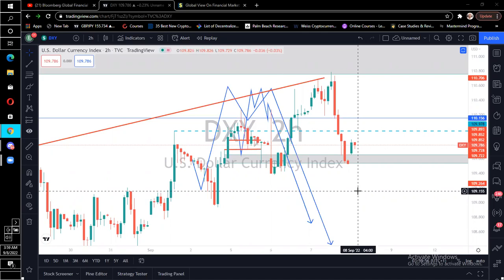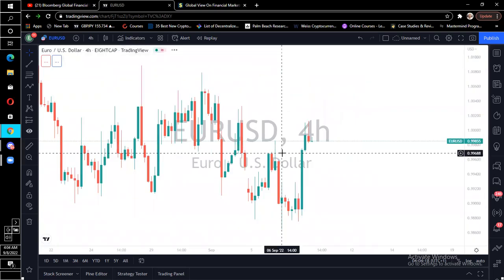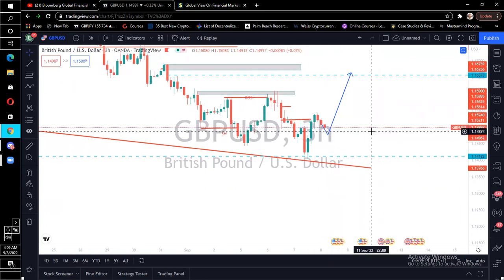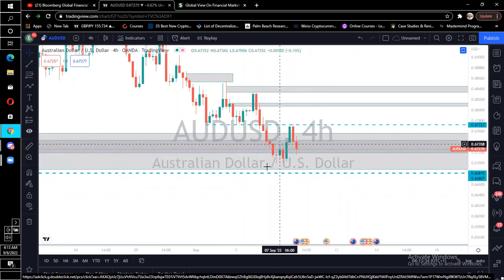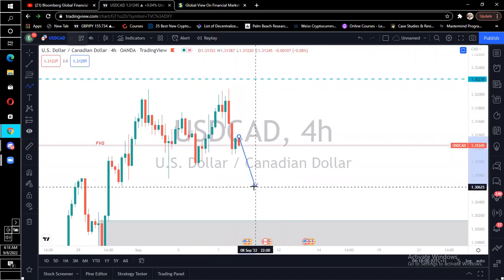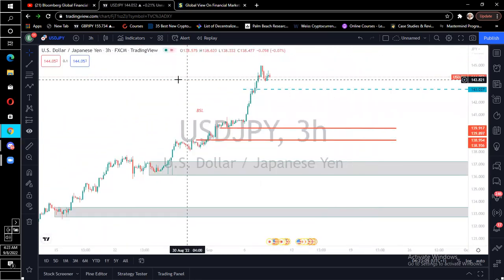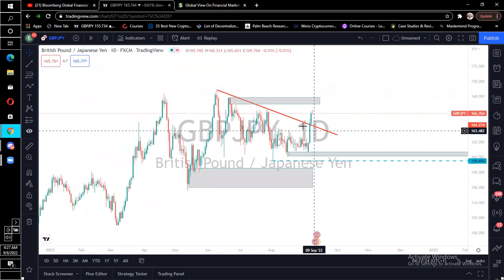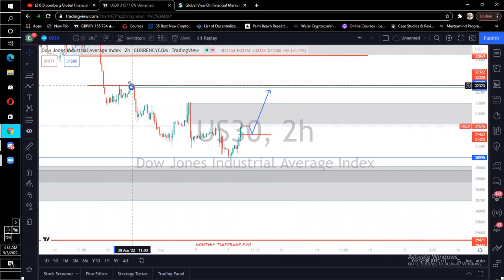8th September, 2022 FOREX Market Analysis for ALL Major Pairs, GBPJPY, NASDAQ, US30 & GOLD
DETAILED ANALYSIS ON  DXY,  EURUSD, AUDUSD, GBPUSD, USDCAD, USDCHF, USDJPY, NZDUSD, GBPJPY, XAUUSD, NASDAQ, AND US30